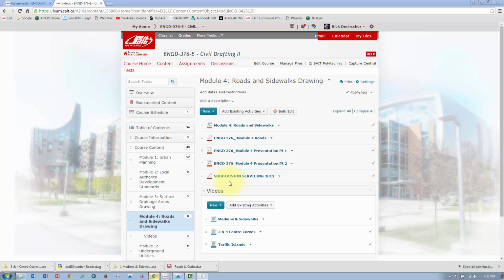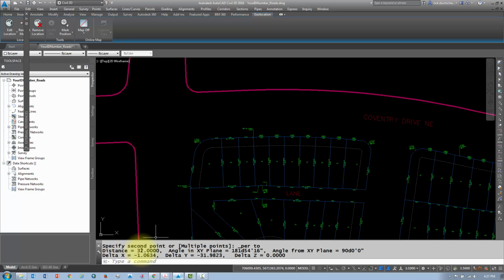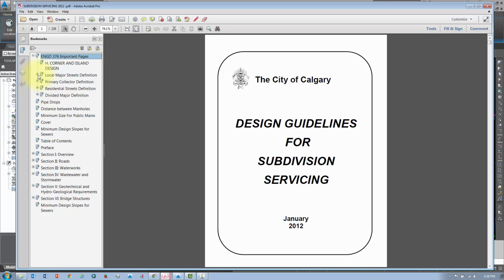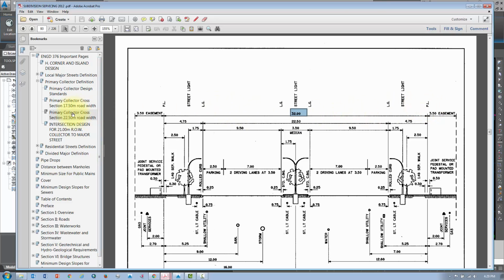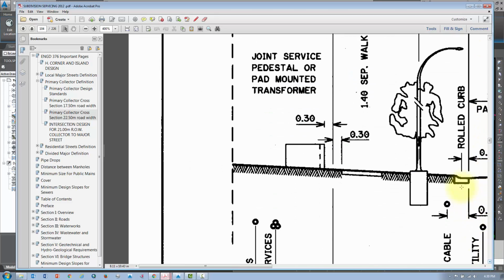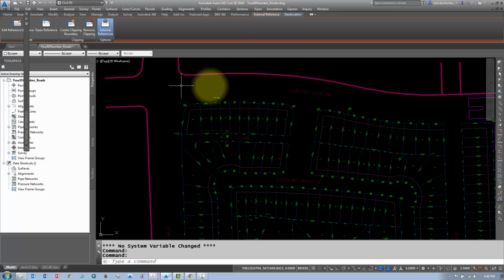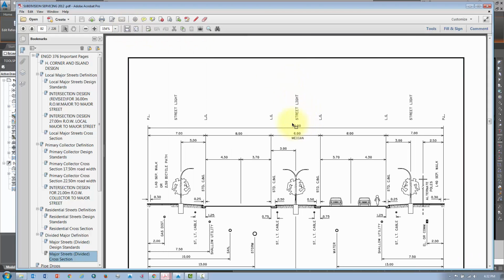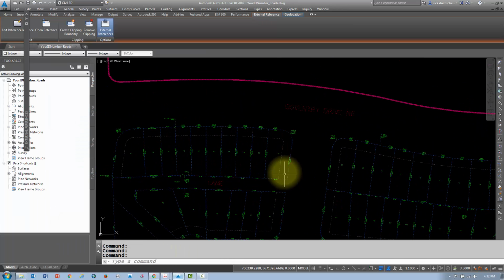Drawing in the Gutter Lines